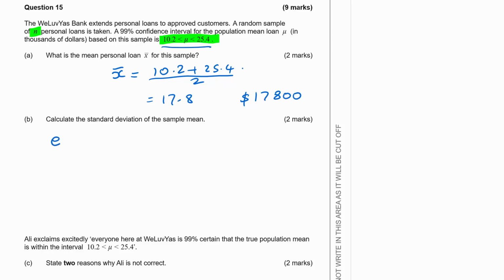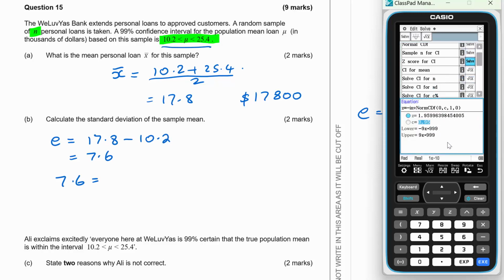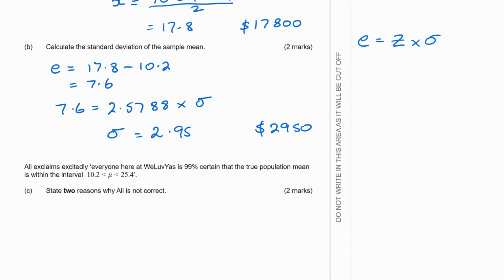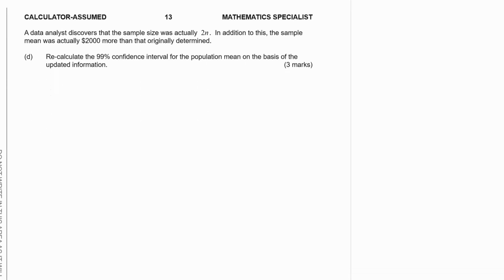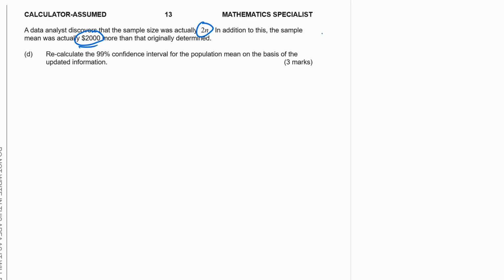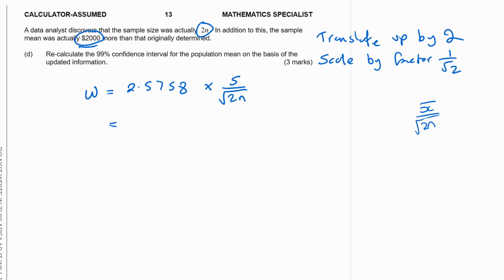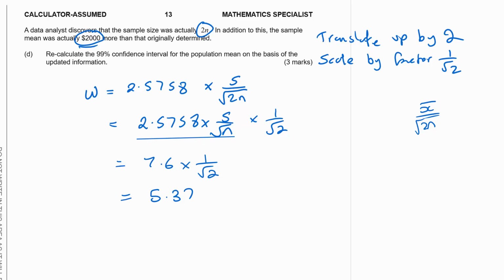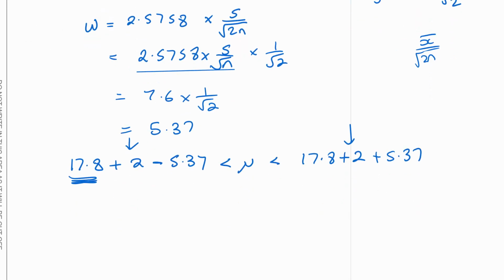WACE Spec 2024 Q15